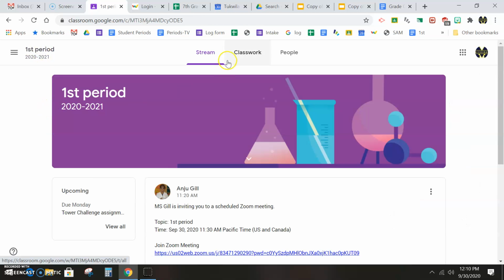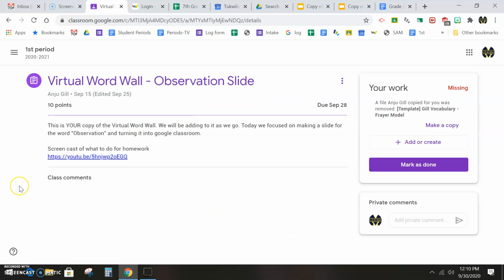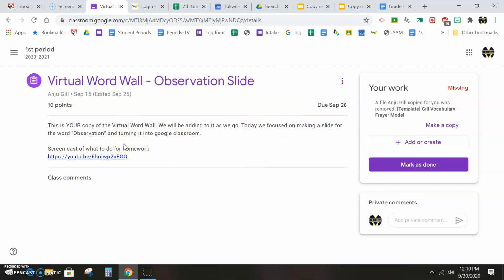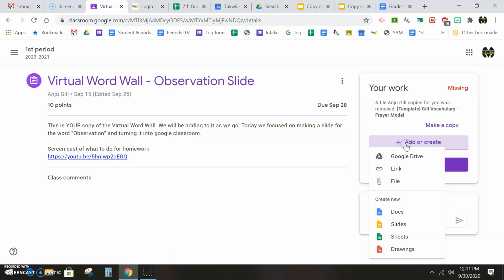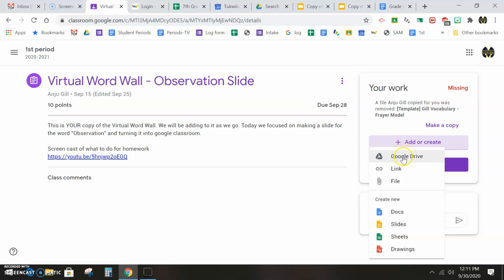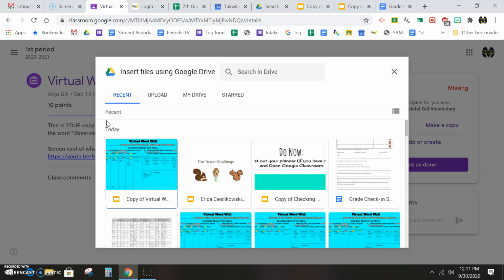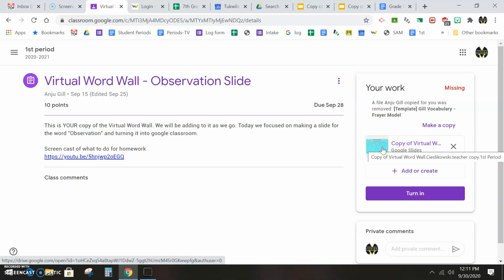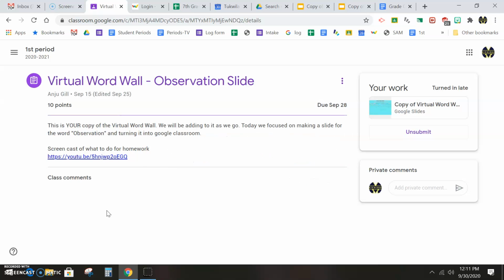Adding slides to an assignment